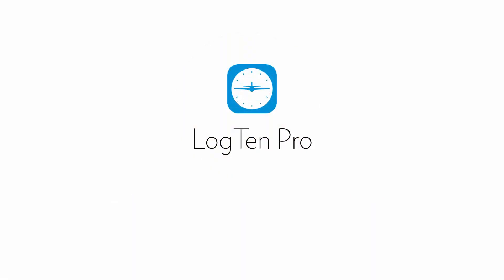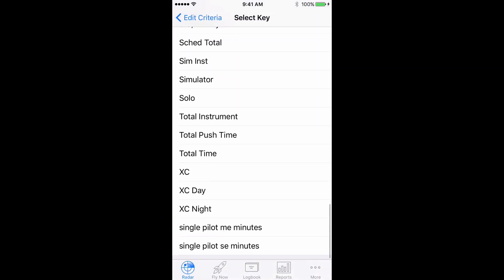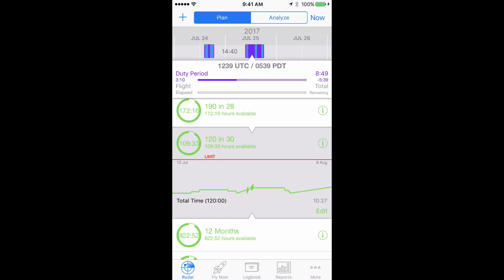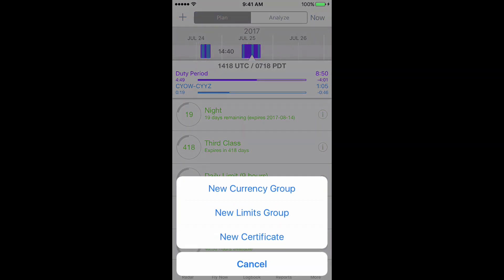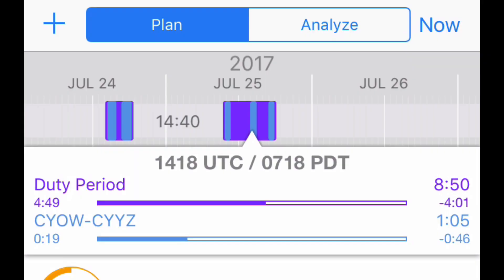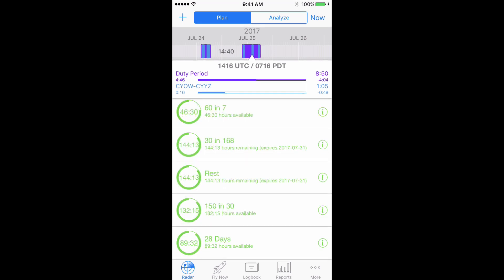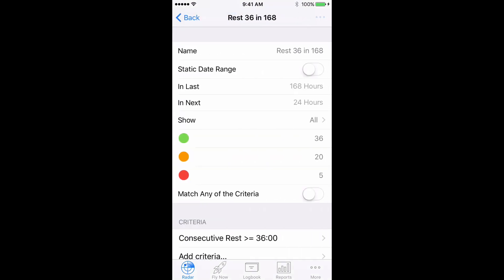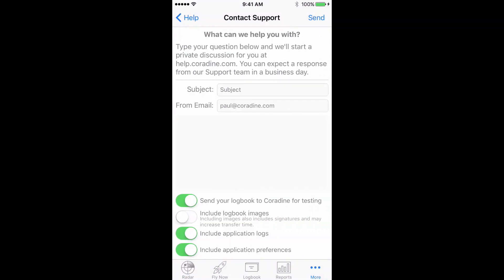LogTen Pro: Tracking Canadian Duty & Rest Regulations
- You can use LogTen Pro electronic pilot logbook to track Canadian duty and rest regulations. This video shows you how.

And here are links to download the groups shown in this video direct to LogTen Pro